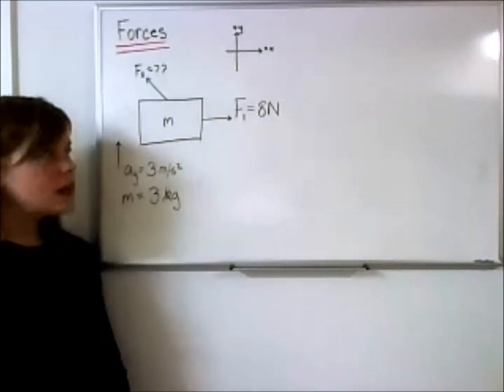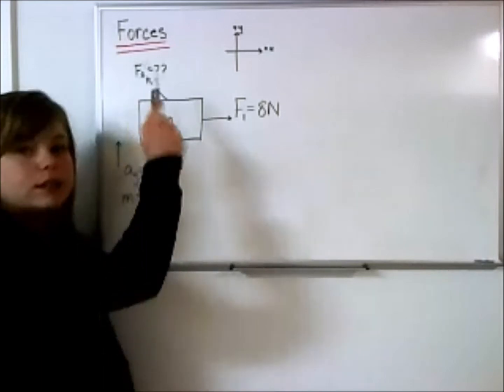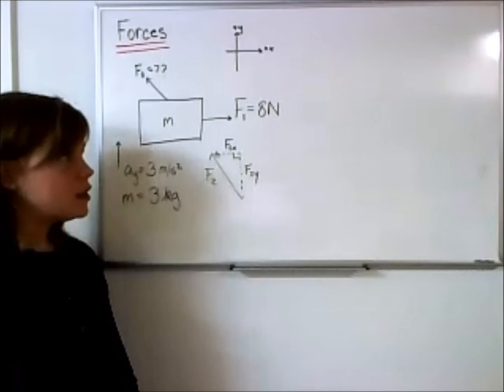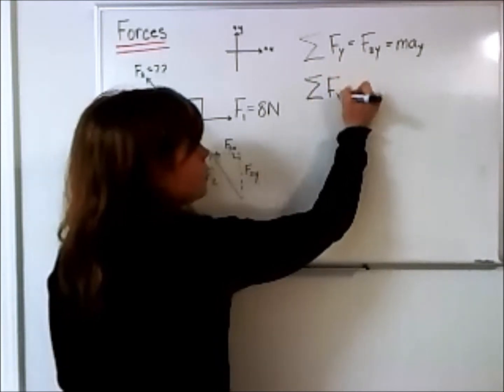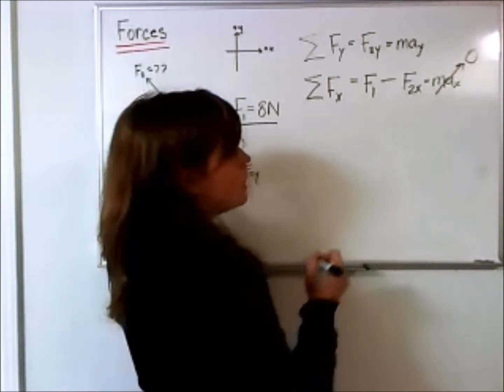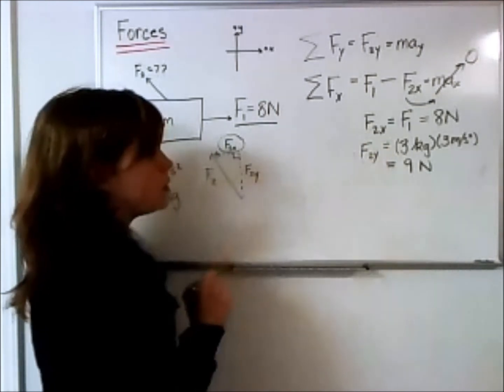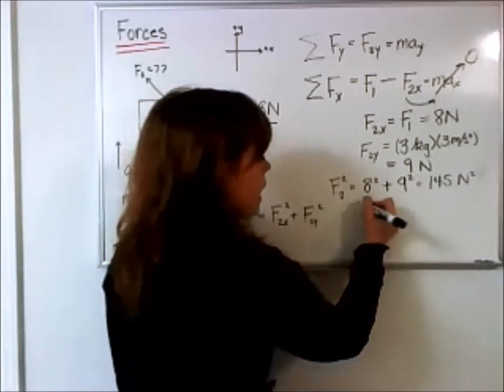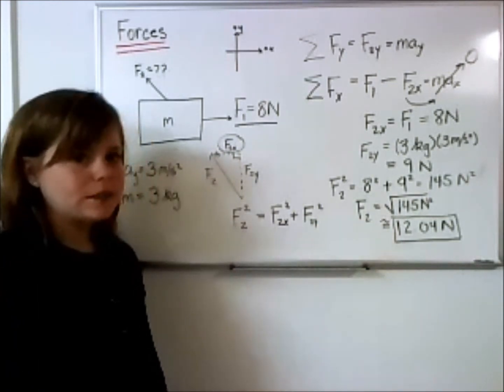Physics- Force Problem